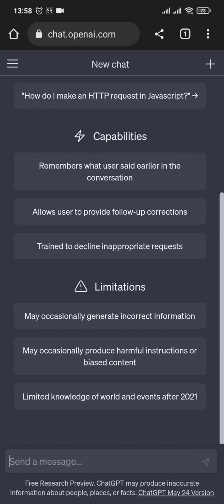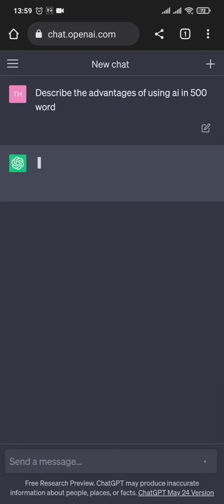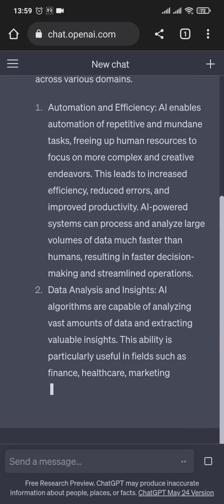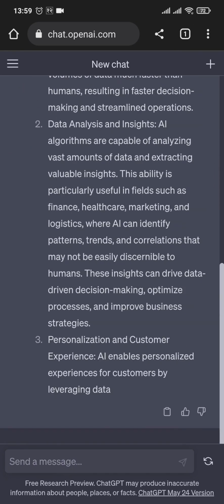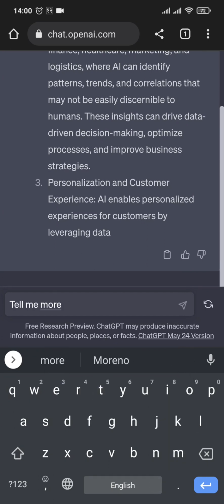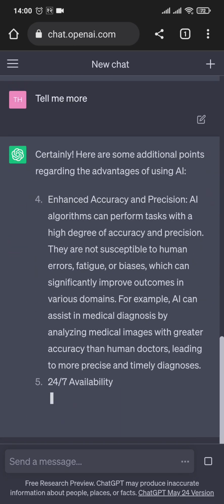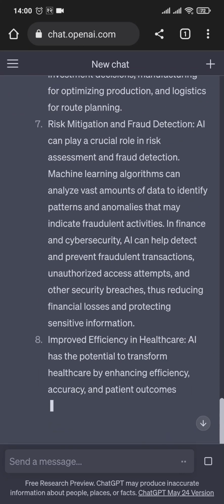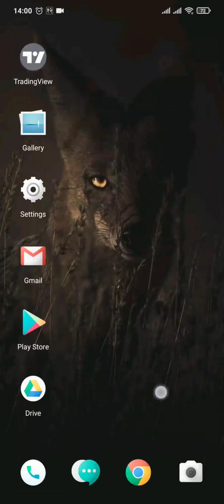How to Get Long Answers on ChatGpt | Increase Response Length on ChatGpt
Confused about how to get long answers on chatgpt?
In this video, we'll be sharing some valuable tips and strategies on how to get long and detailed answers from ChatGPT, a powerful language model. Whether you're using ChatGPT for research, writing assistance, or just for fun, understanding how to elicit more substantial responses can greatly enhance your experience. Join us as we delve into effective techniques, including specific phrasing, context establishment, and engaging prompts. By the end of this video, you'll be equipped with the knowledge to maximize the output from ChatGPT and uncover deeper insights. Don't miss out on this opportunity to unlock the full potential of ChatGPT and take your interactions to the next level.
 Make sure you watch the video till the end to learn it in much detail.